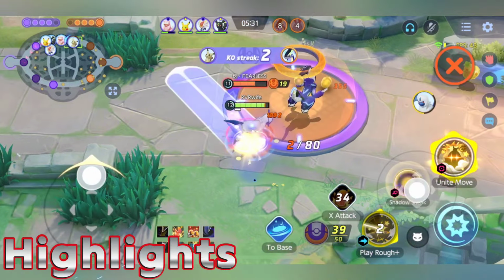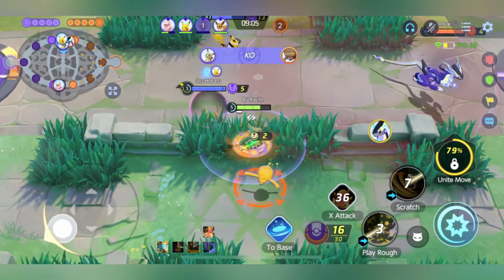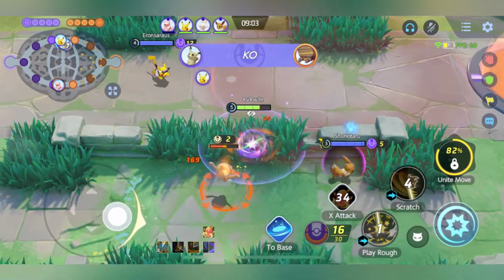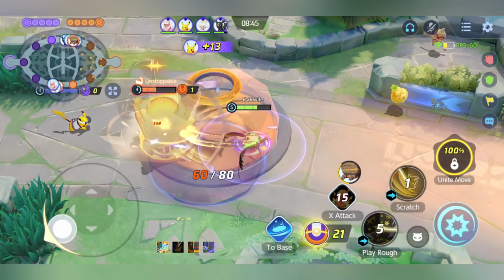Only 1% remembers how BROKEN Mimikyu really is | 21 K.O | 113k Damage | Pokemon Unite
Welcome to our Pokémon Unite channel, where strategy, excitement, and camaraderie unite! 🎮🔥

Join us on an epic journey through the captivating world of Pokémon Unite, the revolutionary multiplayer online battle arena (MOBA) game that brings your favorite Pokémon to life in fast-paced 5v5 battles. Whether you're a seasoned Trainers or just embarking on your Pokémon adventure, this channel is your go-to destination for everything Pokémon Unite.

🔥 What to Expect:
🎮 In-depth Gameplay Guides: Uncover the tactics, tips, and tricks that will help you dominate the battlefield. Learn how to master each Pokémon's abilities, roles, and synergies to lead your team to victory.

📊 Meta Analysis: Stay on top of the evolving meta with our breakdowns of the best Pokémon picks, item builds, and strategies. Adapt and thrive as the game's landscape changes.

📣 Community Interaction: Engage with fellow Trainers! We love to hear your insights, experiences, and theories. Your feedback drives our content and makes this channel a vibrant community.

🎉 Event Coverage: Stay informed about upcoming events, updates, patches, and new Pokémon additions to the game. Don't miss a beat in the ever-evolving world of Pokémon Unite.

By joining our community, you'll gain a competitive edge, deepen your knowledge, and form lasting connections with fellow Pokémon enthusiasts. Whether you're aiming to climb the ranks or simply enjoy the thrill of battle, our content is designed to help you succeed and savor every moment of Pokémon Unite.

Get ready to unite, strategize, and conquer in the world of Pokémon Unite!

🔥 Ready to embark on your Pokémon Unite journey? Let's unite our passion for Pokémon and take on the world together! 💥🌟